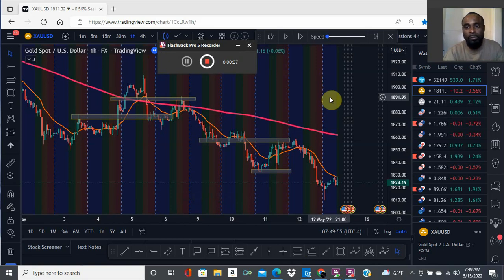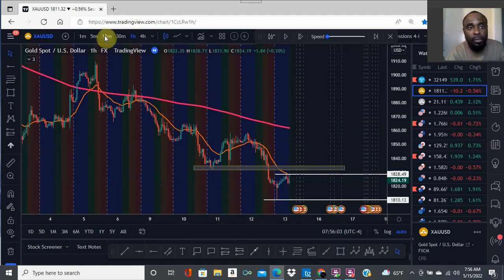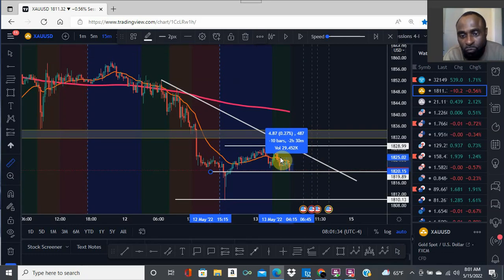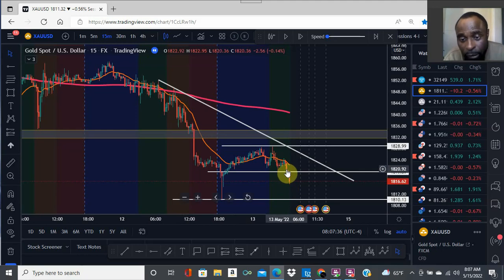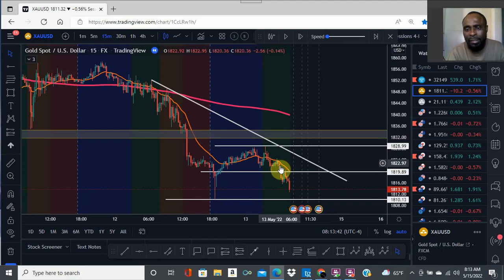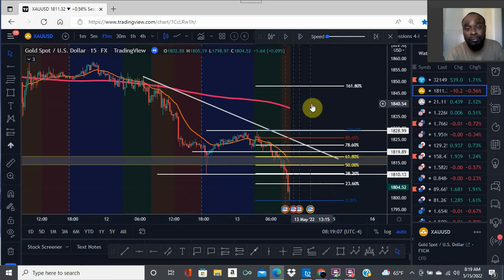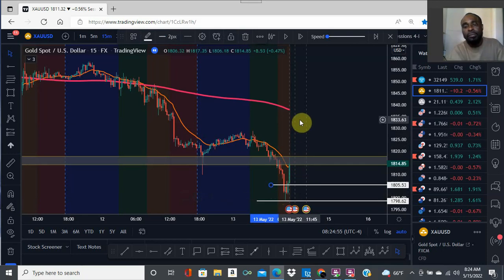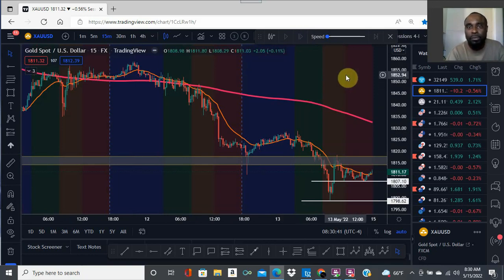Friday's trade recap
Recapping the trade on Gold and analyzing taking the best entry.